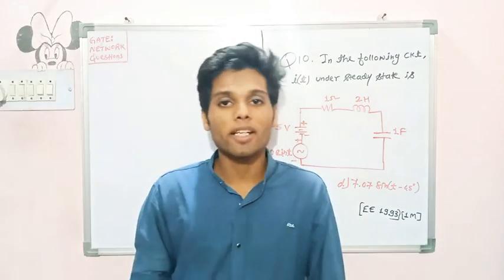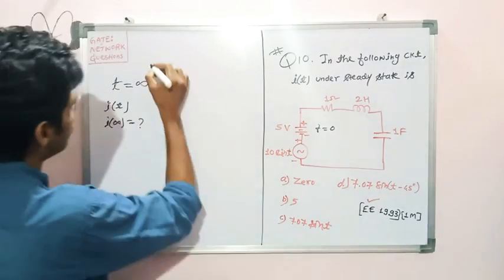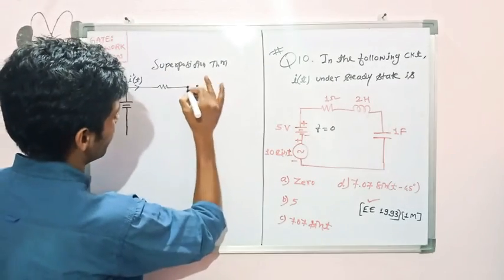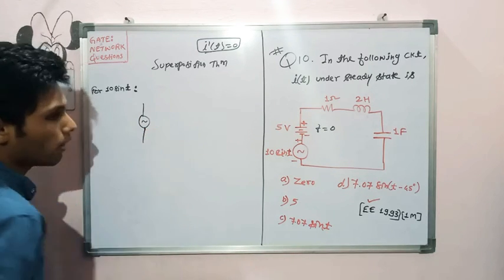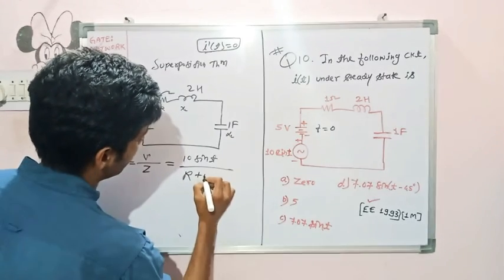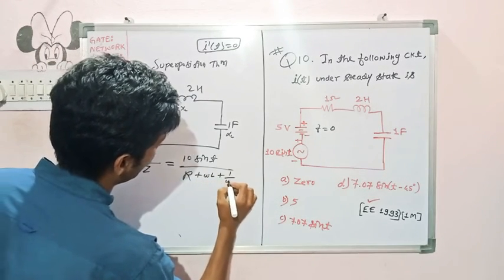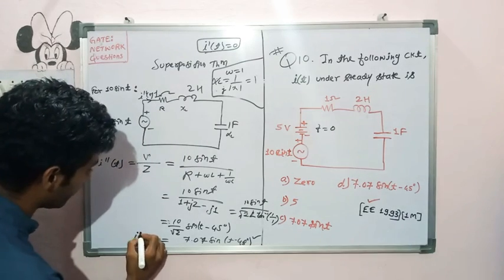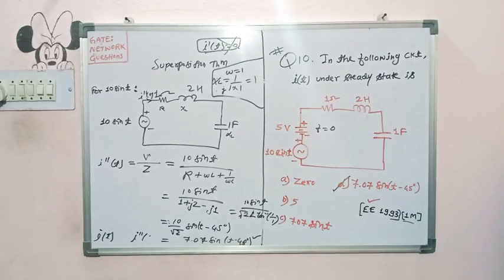EE1993 Q.10 Networks In the following circuit, i(t) under steady state is d) 7.07 sin(t-45)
In the following circut, i(t) under steady state is
(d) 7.07 sin(t-45) [GATE EE 1993 : 1 Mark]